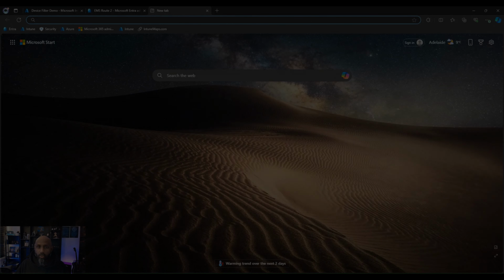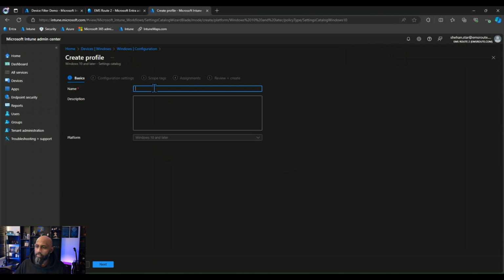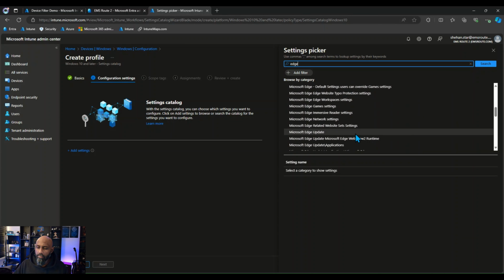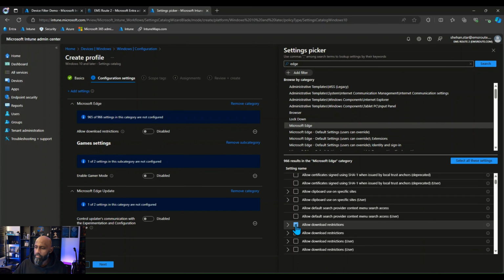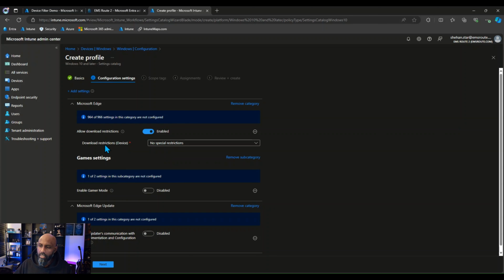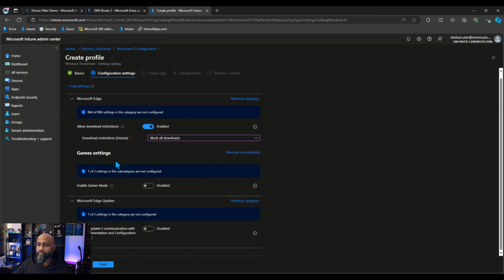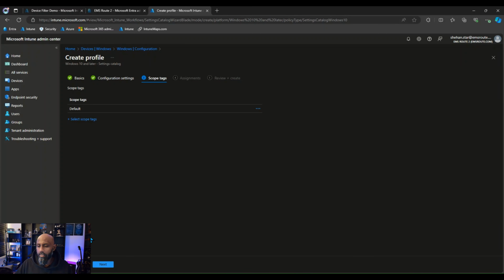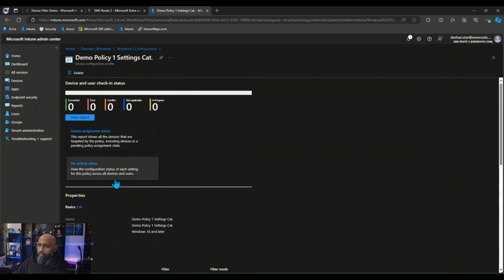Microsoft Intune Settings Catalog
🛠 Intune Settings Catalog

💡Chapters
00:00 - Intro
00:09 - Why Settings Catalog
1:52 - How to configure a policy using the Settings Catalog
7:47 - Wrapping up

Intune policy configuration templates are good. But what if you need to look for a setting which is not available in those templates, and you don't need to be too clinical with an OMA-URI config policy?
Settings Catalog is a great addition to MicrosoftIntune where you can easily select the settings you required to use in a policy and mix and match with other settings if needed. An example policy can be a Device Personalisation policy that includes the Windows OS settings as well as Edge Browser settings.

In this short video I will be going through the steps to create a policy and assign it to a device group and how to check the assignment status.